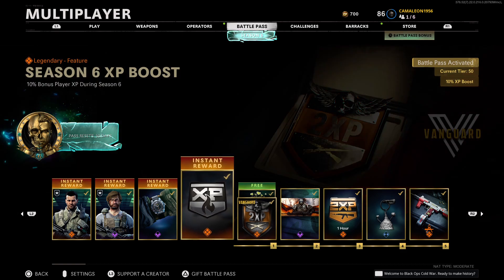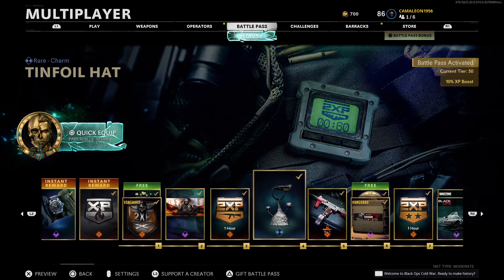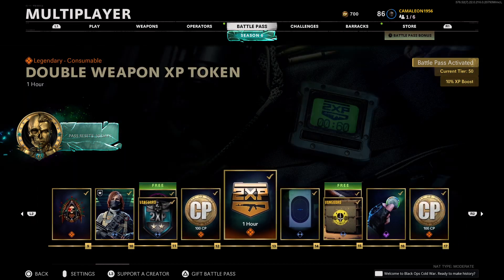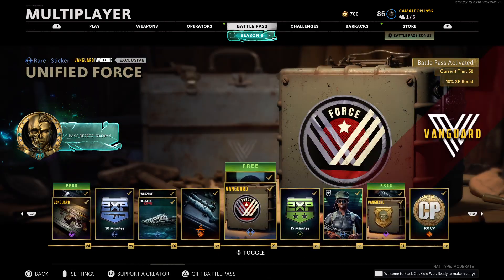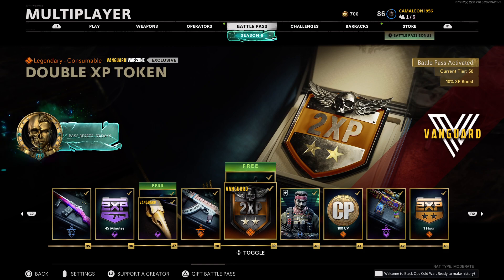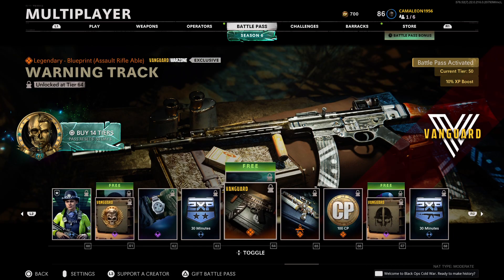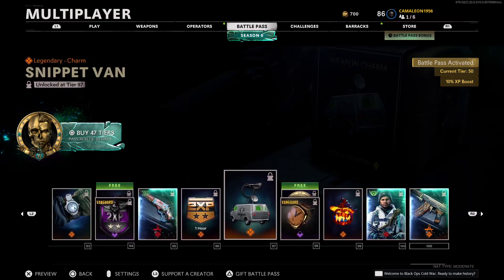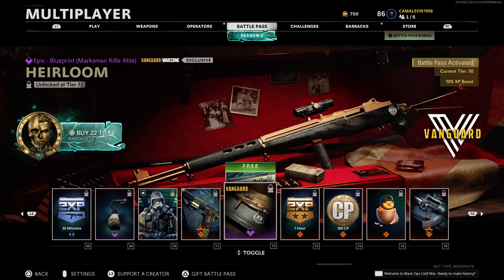ALL NEW VANGUARD BATTLE PASS ITEMS IN SEAONS 6 + NEW 4 BLUEPRINTS FOR VANGUARD!!!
Hello everybody, today i will be showing you all items for call of duty vanguard that are included in the battle pass for season 6. I think these are all free items but must purchase vanguard to get the items (i am not sure, just showing you guys all the items). These items are obtained in the season 6 battle pass. There are 4 new blueprints for the stg 44 and the m1 garand.